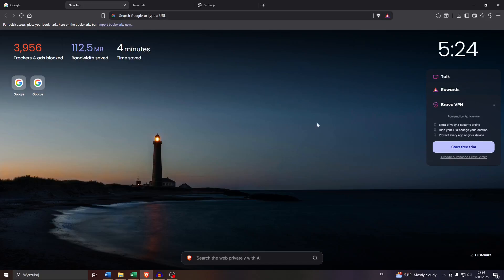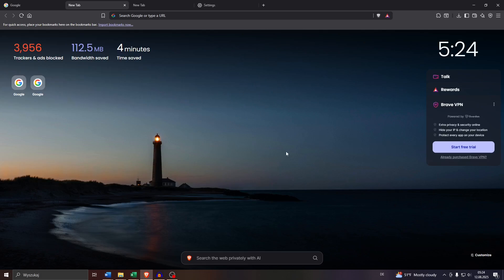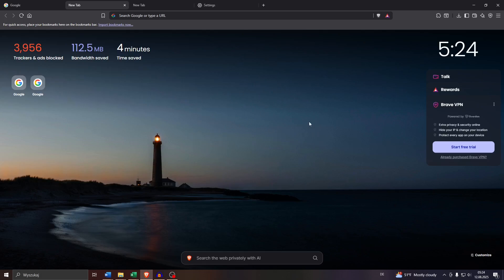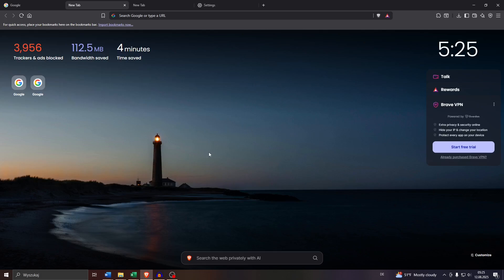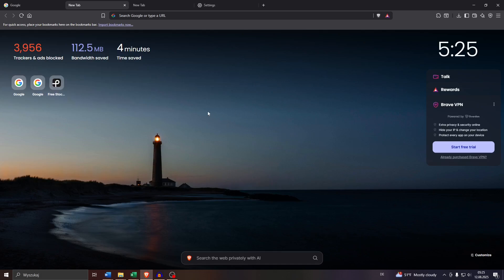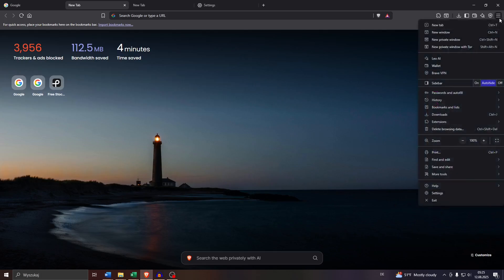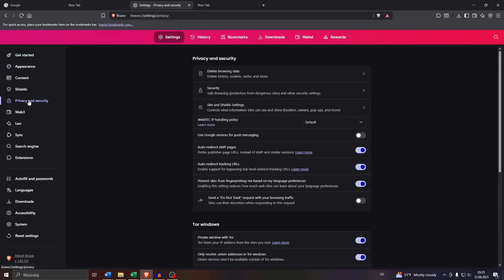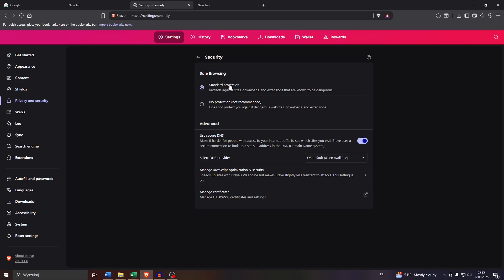How to Fix Download Failed on Brave Browser — Step by Step Brave Tutorial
Learn how to fix the “Download Failed” error in Brave Browser.

If you're interested in learning more about how to use Brave browser, you may learn how to show memory usage for open tabs on Brave browser, too, in this tutorial